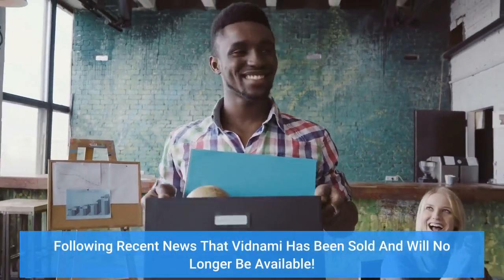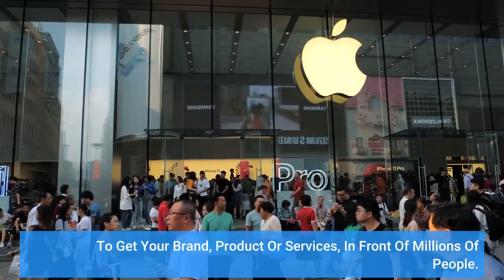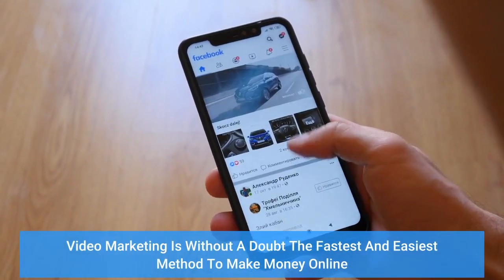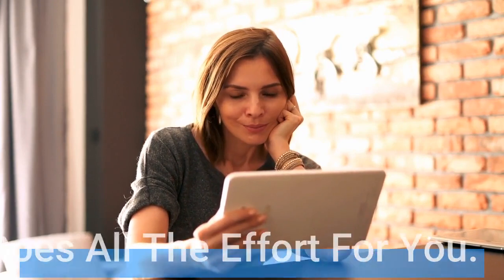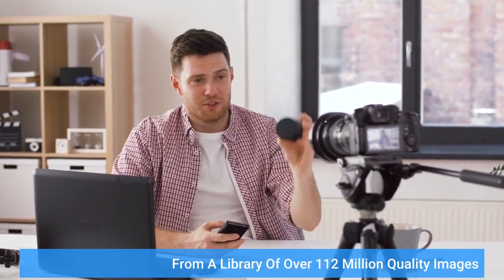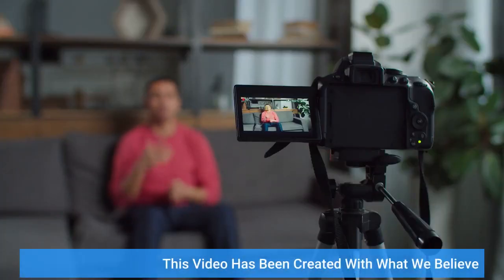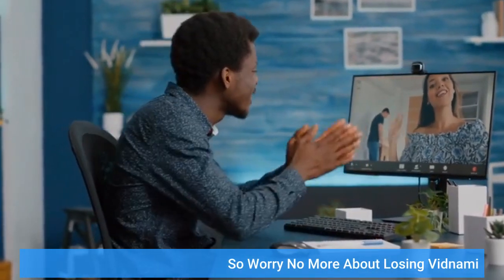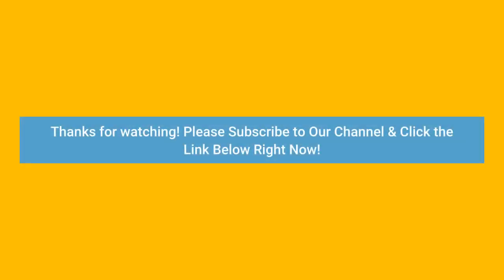Best Vidnami Alternative 2021 - YouTube Video Making Software App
Following Recent News That Vidnami Has Been Sold And Will No Longer Be Available.

We Picked Ourselves Up And Have Prepared A Walkthrough Of What We Believe Is One Of The Best Vidnami Alternatives Available Right Now.

That Can Match Its Previous Very Strong Video Software Making Features.

As They Say As One Door Closes Another Opens!

So Let's Get On With The Best Vidnami Alternative On The Market.

As You Know, YouTube Is By Far The Biggest And Best Video Platform

To Get Your Brand, Product Or Services, In Front Of Millions Of People.

If You're Not Currently Utilizing Video Marketing To Promote Your Brand,

You're Ignoring How Powerful YouTube And Video Production In General Is.

You're Also Missing Out On A Huge Quantity Of Traffic And Sales.

Video Marketing Is Without A Doubt The Fastest And Easiest Method To Make Money Online

And Grow Your YouTube Channel.

Or Even Get It Off The Ground Quickly If You Do Not Even Have One Yet.

Here's A Quick Overview Of What You Should Expect In A Best Vidnami Alternative

* Develop Stunning Videos Fast.

* Smart Video Creator That Does All The Effort For You.

* Go From Script To Video In Seconds.

With The Push Of A Button Examine Your Script

Break It Up Into Expert Slide Layouts And Formats Your Text.

Automate The Image Or Video Recommendation To Go With Your Script

* Intelligently Recommends The Best Images For Your Video

* From A Library Of Over 112 Million Quality Images.

* Edit Your Entire Video With A Single Click.

* Powered By Cutting Edge Text And Voice Matching Technology

But Additionally With The Best Vidnami Alternative On The Market

Plus Many Other Features Including:

* Make Videos From URLs

* Make Amazon Product Videos

* Make Article Videos

* Add Pre-Roll Videos

* Supports Spin-tax Options

* Includes A Custom Thumbnails Option

This Video Has Been Created With What We Believe

Is The Best Vidnami Alternative On The Market

So Worry No More About Losing Vidnami

And Check Out The Link Below For The Best Vidnami Alternative

At The Same Monthly Price Or Save 15% With An Annual Subscription